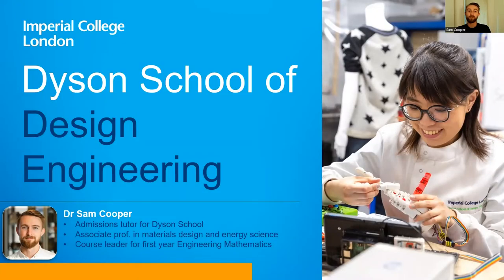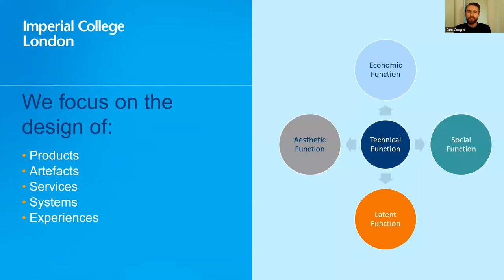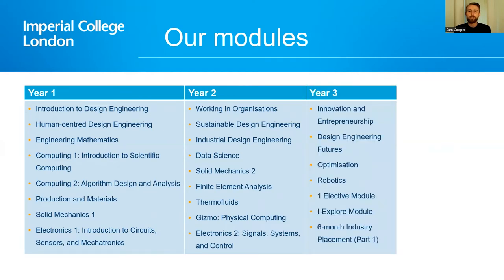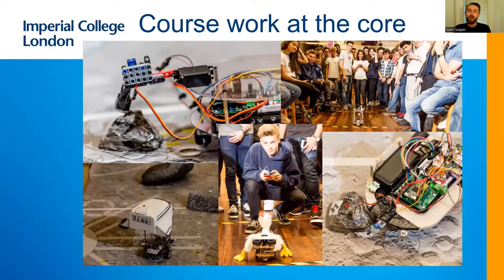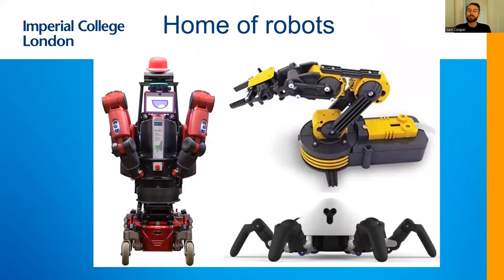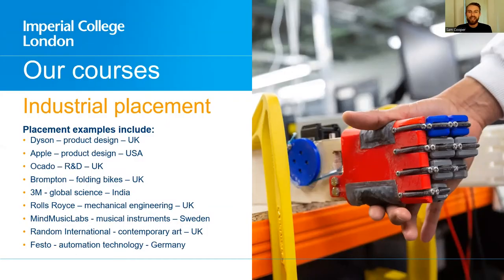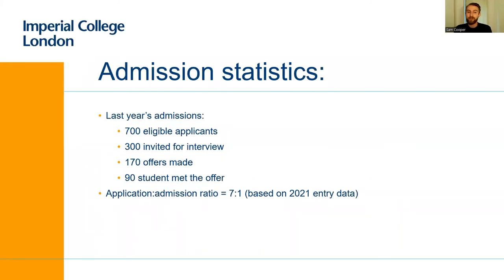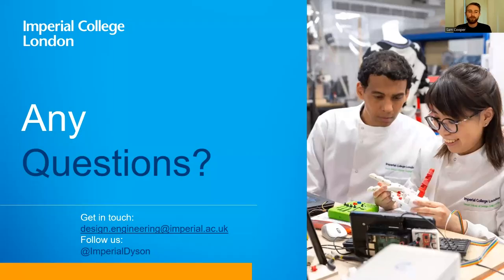Admissions talk - Dyson School of Design Engineering at Imperial College London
Admissions talk for the Dyson School of Design Engineering at Imperial College London (2022)